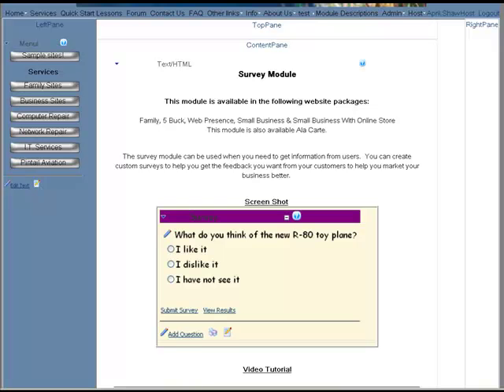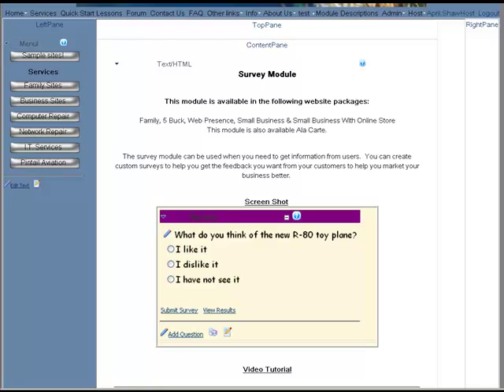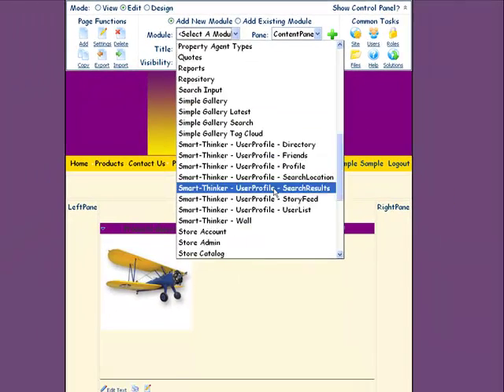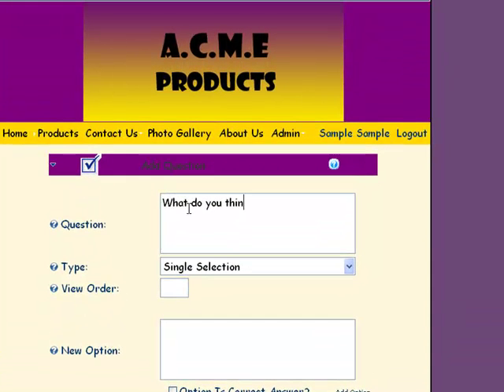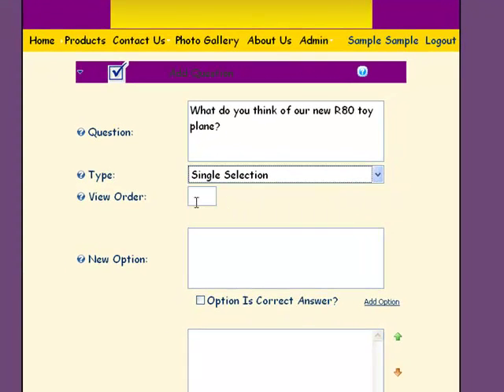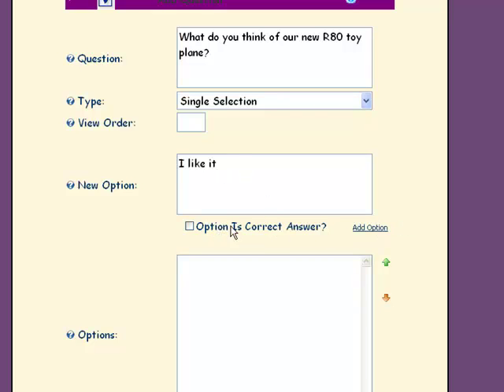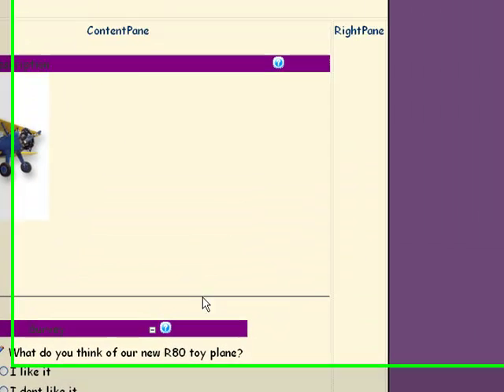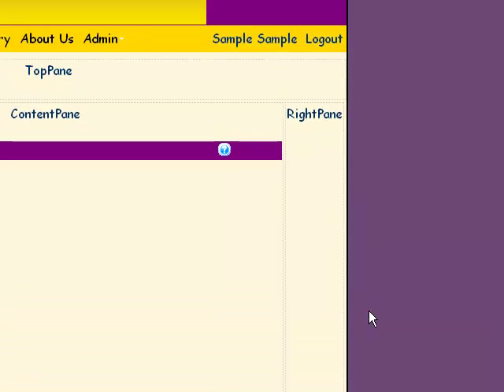DNN Survey Module Lesson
Video Lesson for Survey Module in Dot Net Nuke from Pintail Consulting